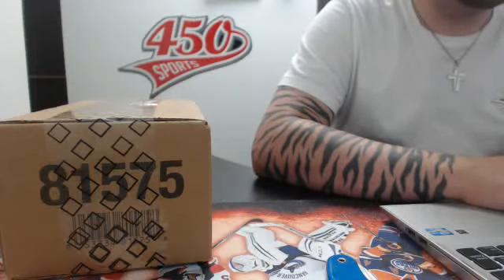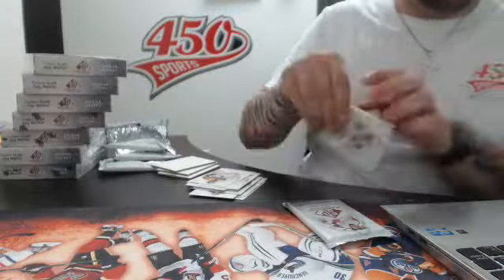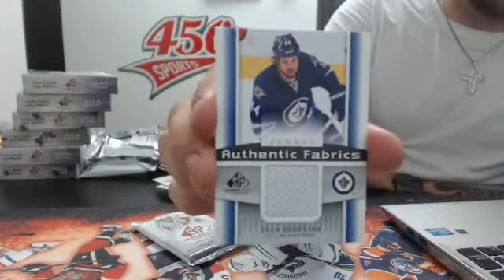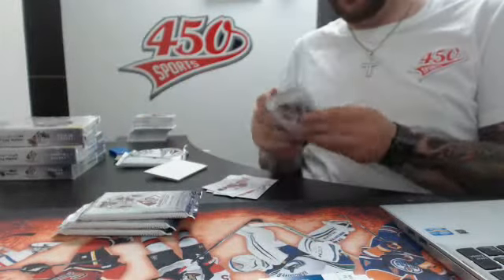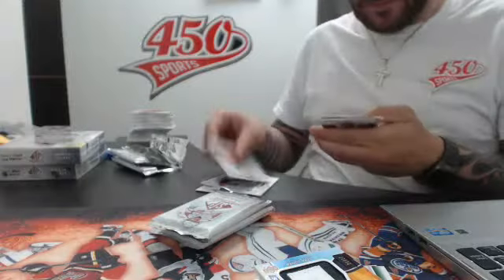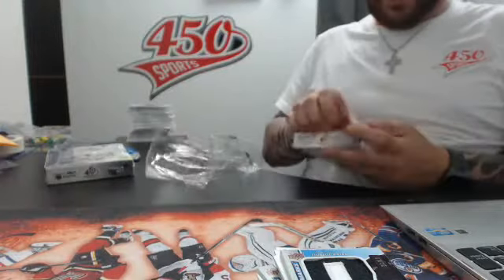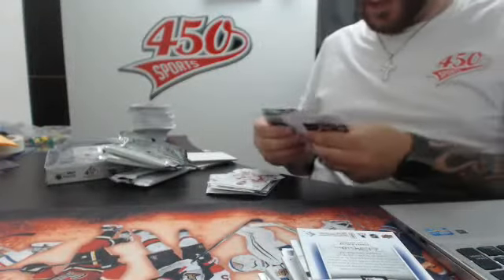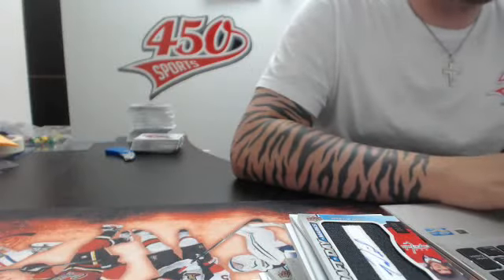450 Sports #351 - 2013/14 SP Game Used hockey case break (8 boxes)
450 Sports #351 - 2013/14 SP Game Used hockey case break (8 boxes)